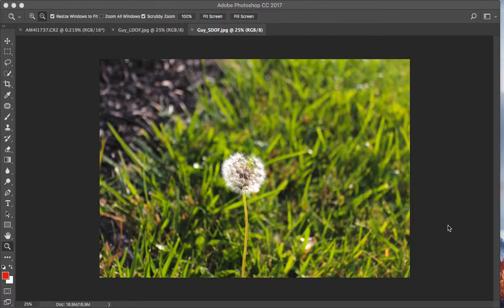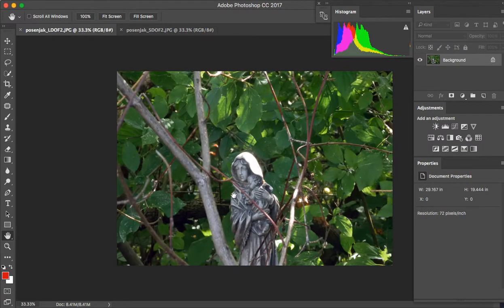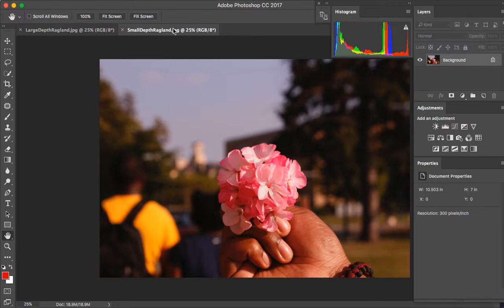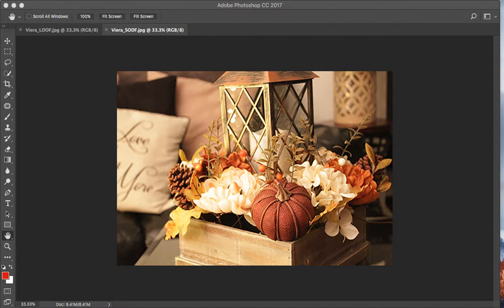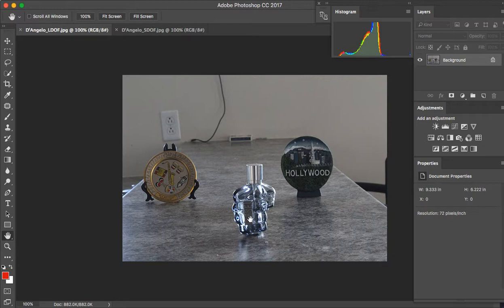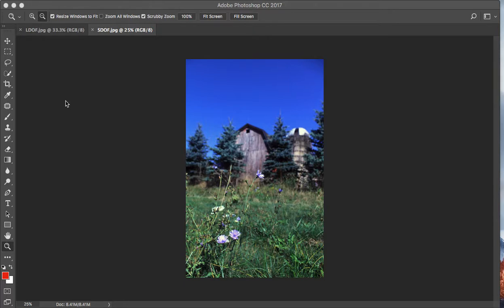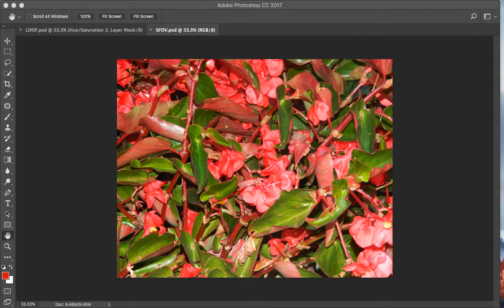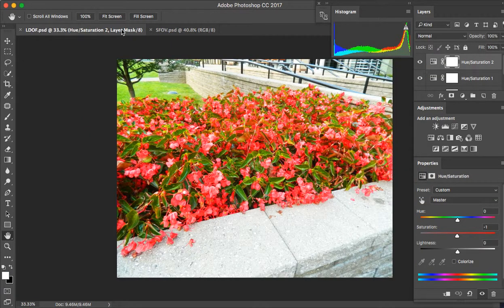FAS141OL ASN4 1